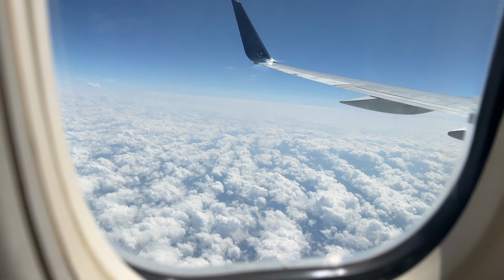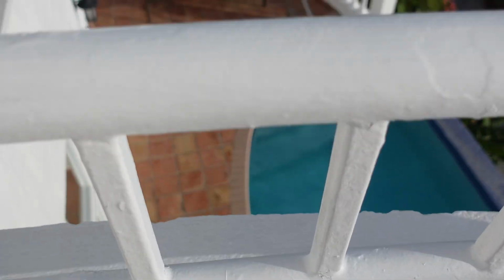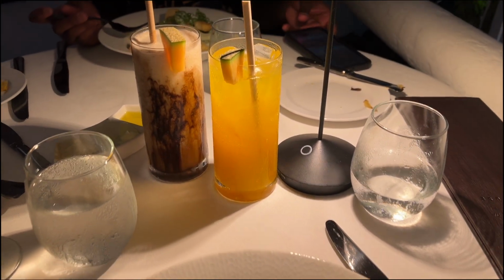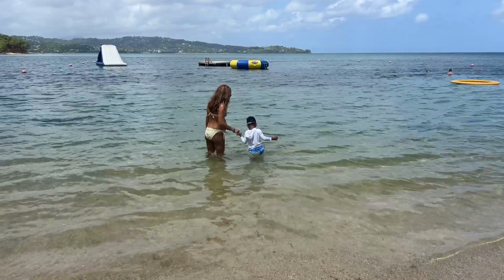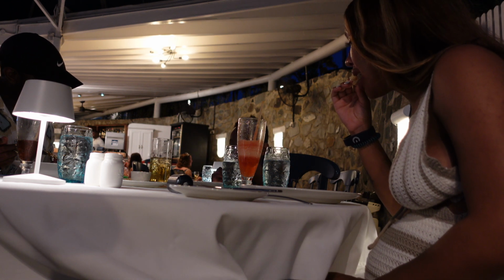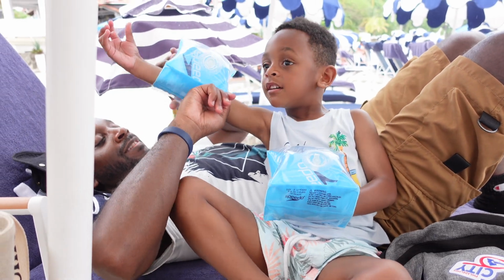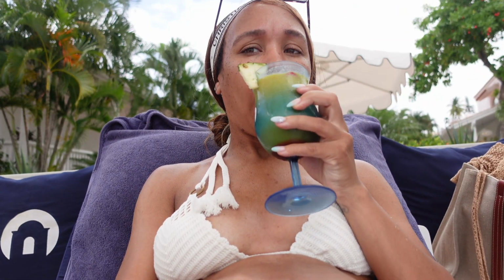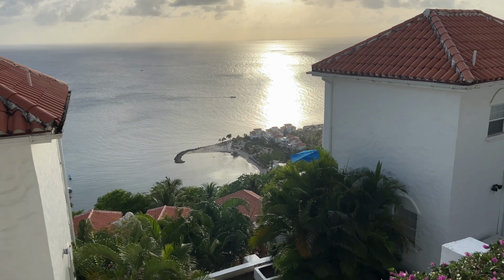Babymoon in St. Lucia | Windjammer Landing Resort Review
OUR BABYMOON IN ST. LUCIA AT WINDJAMMER LANDING

To celebrate the coming arrival of our second baby, we took a family babymoon to St. Lucia where we had the privilege to stay at Windjammer Landing Resort. With an easy booking with Apple Vacations, who, along with Windjammer Resort, hosted us, we had a spectacular time taking a last international vacation as a family of three. In this video, I'm sharing my review on Windjammer Landing through providing a tour of the villas, sharing the amenities, showcasing the beach, and detailing my thoughts on the restaurants.

Take a listen and subscribe to the That Luxe Life Podcast where I share great advice on a variety of topics and host interviews with diverse individuals with unique perspectives and life experiences

Thank you all for your support and for supporting the brands that make LivingLesh possible, and be sure to subscribe to my channel for more travel guides, vlogs, try-on hauls, beauty tips, and influencer business tips.